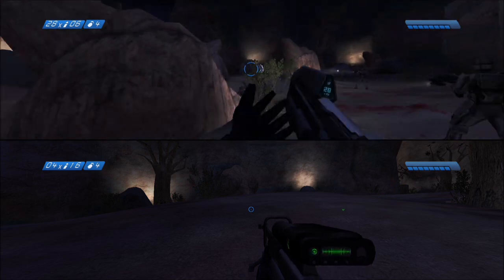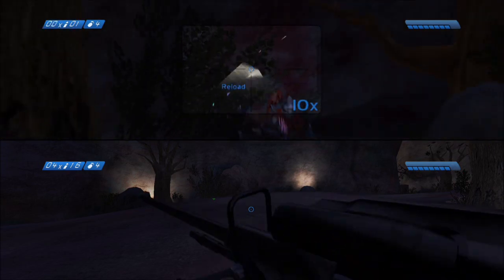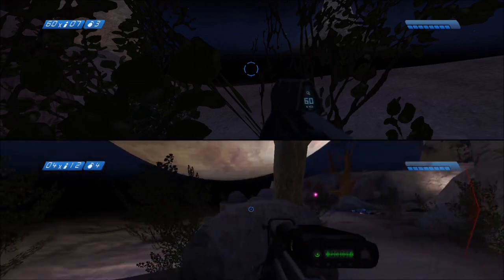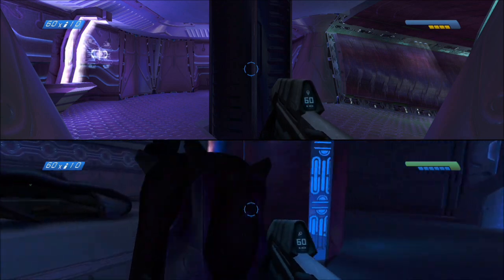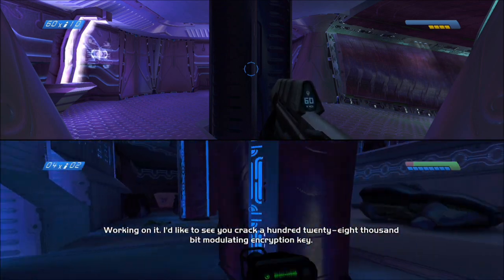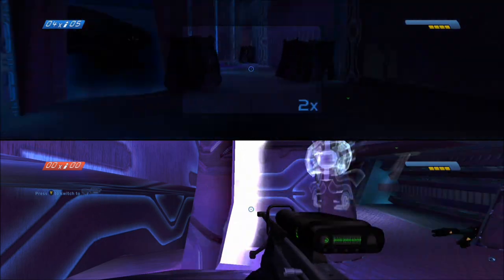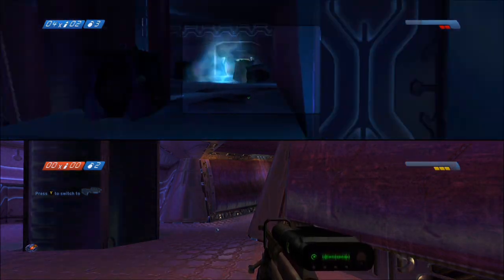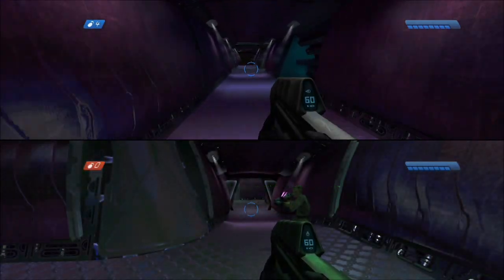Halo: MCC LASO Guide [Halo 1] W/ Commentary - Truth & Reconciliation [UPDATED]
Truth & Reconciliation. Mission 3.

Welcome to a LASO guide for all missions for Halo 1 on the Master Chief Collection.